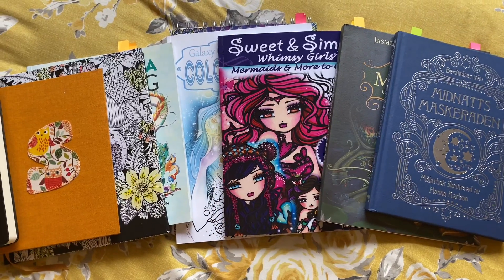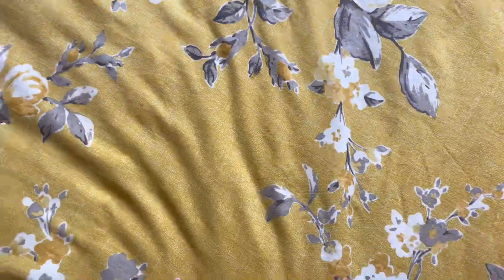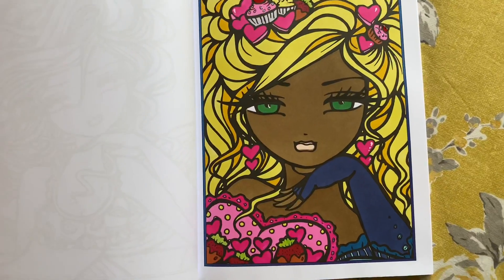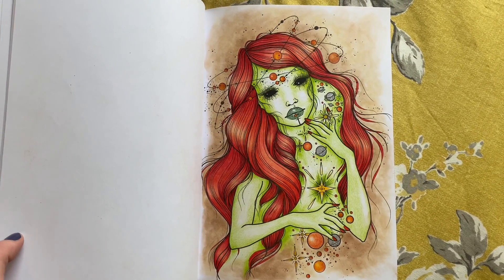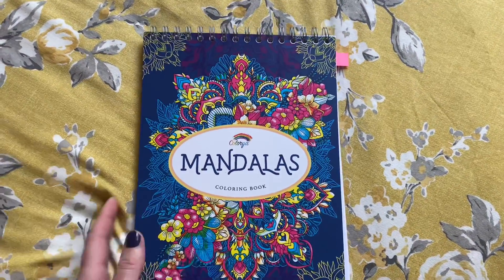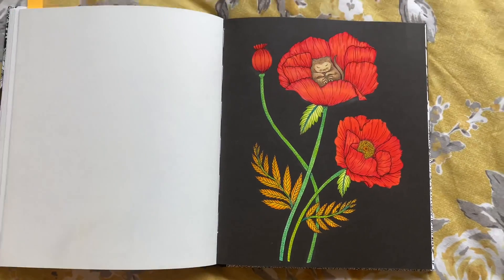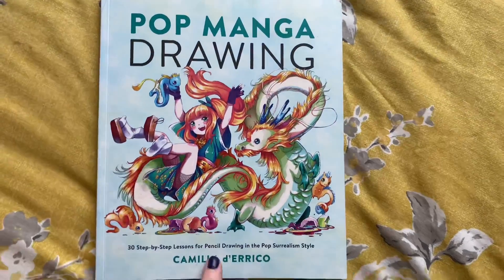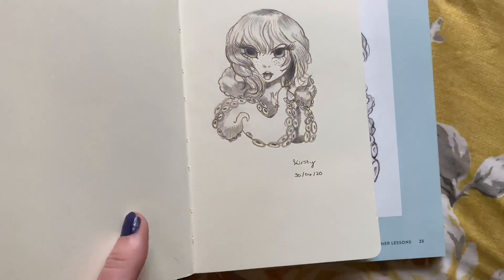Completed ADULT COLOURING pages April 2020!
Hope you enjoyed watching my completed pages for April. I really appreciate it.

Thankyou xxxx